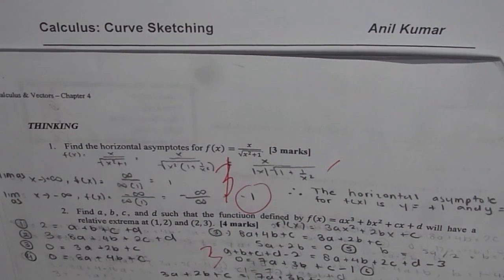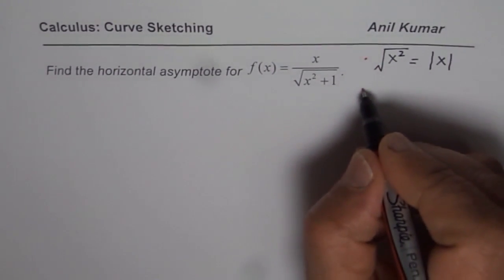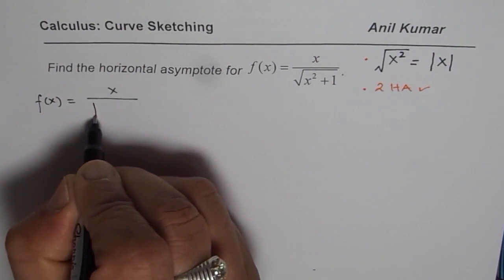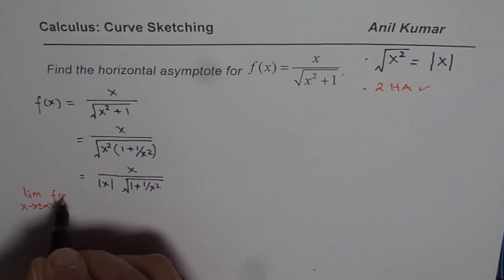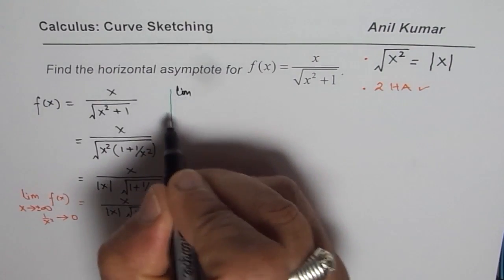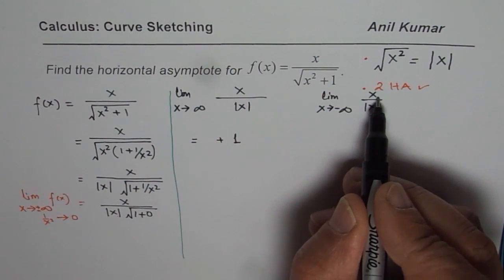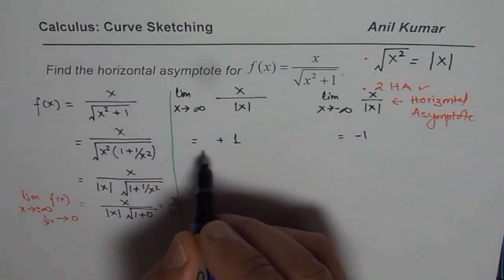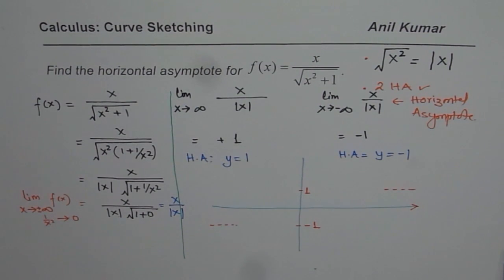How to Find Two Horizontal Asymptotes for Difficult Test Question